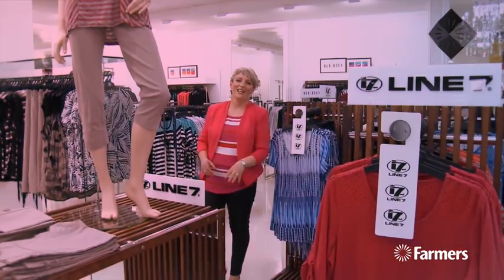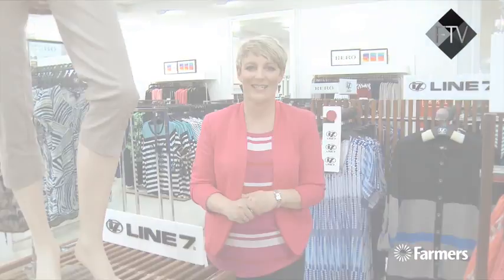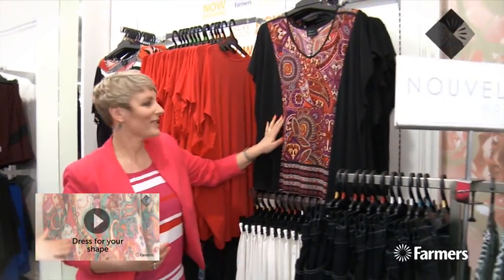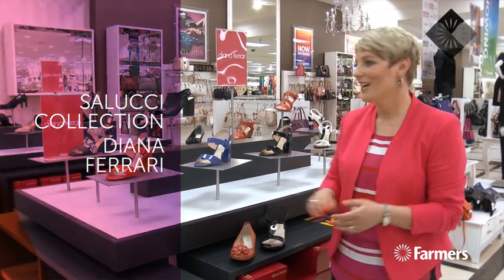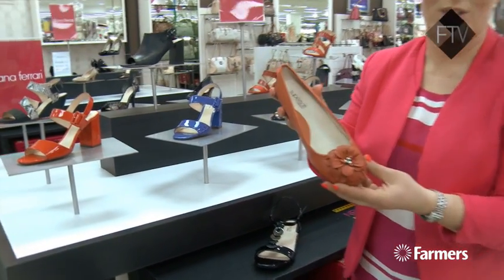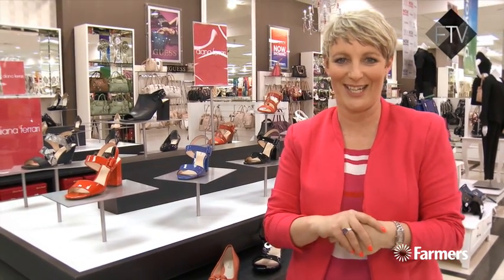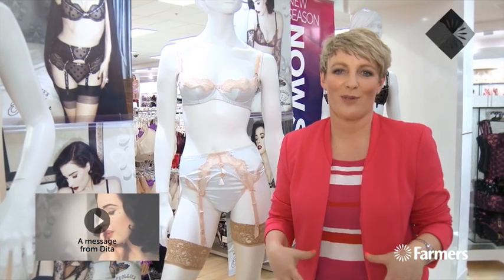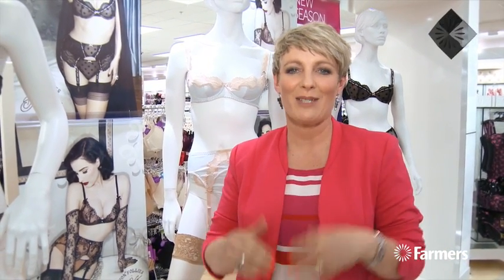New Look Farmers Fashion - Part 3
The final part of Lisa O'Neill's interactive tour of the new look Farmers fashion department. See relaxed styling from Line 7, take a fresh look at plus size fashion with two beautiful new designer brands and gorgeous lingerie from Dita Von Teese.